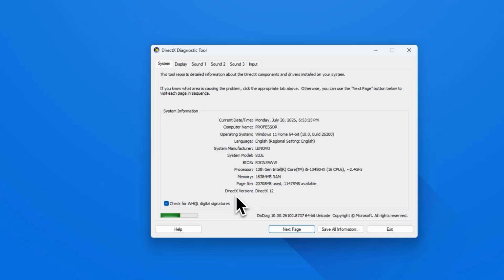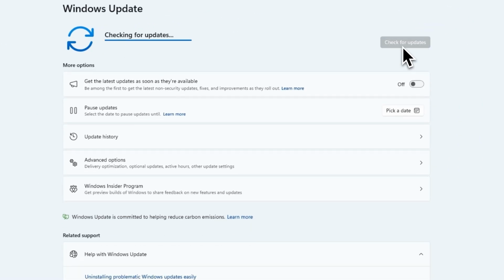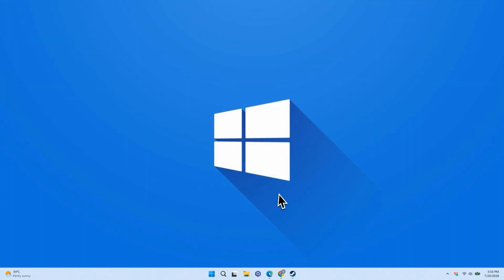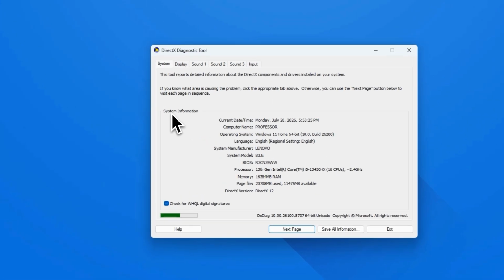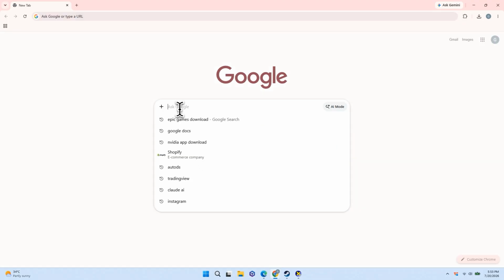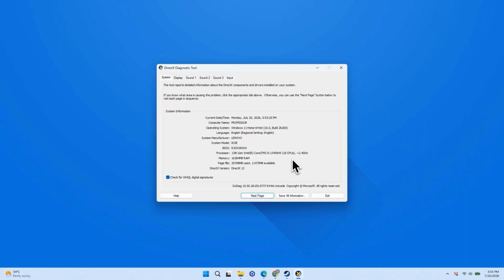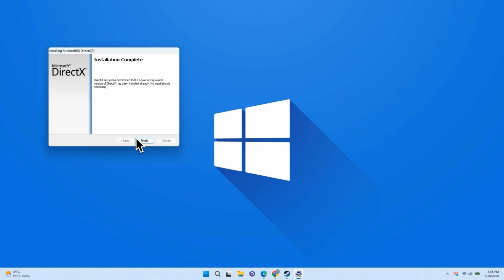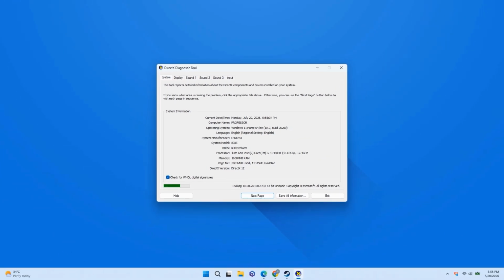DirectX 12: How To Update and Install on Windows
How To Install DirectX 12 On Windows 11 (Step By Step)

Learn how to install DirectX 12 on Windows 11 with this quick and easy step-by-step tutorial. Whether you're setting up a new PC, fixing game compatibility issues, or checking if DirectX 12 is installed, this guide will explain how DirectX is included and updated through Windows Update, along with the steps to verify your DirectX version. Follow along to ensure your system is ready for gaming.